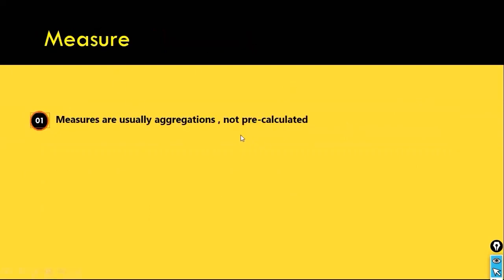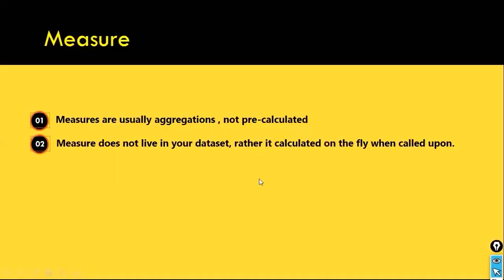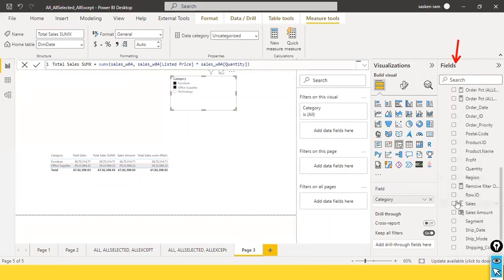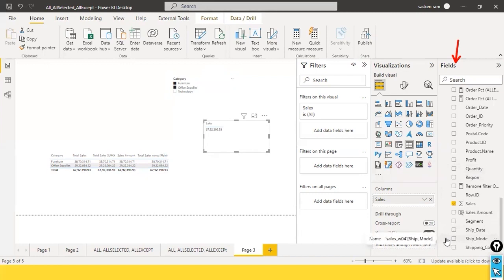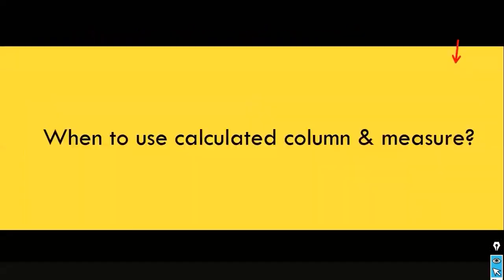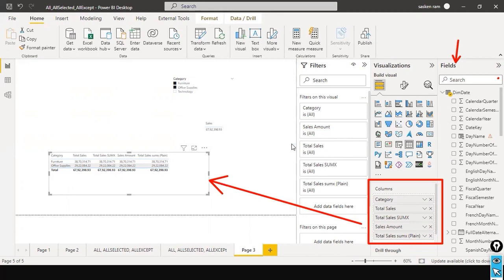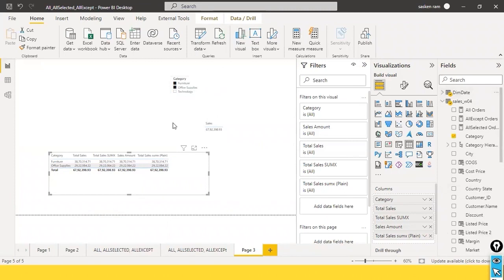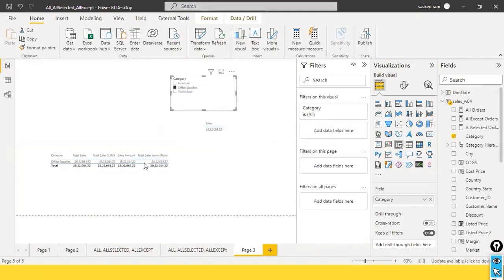Calculated Measure in DAX